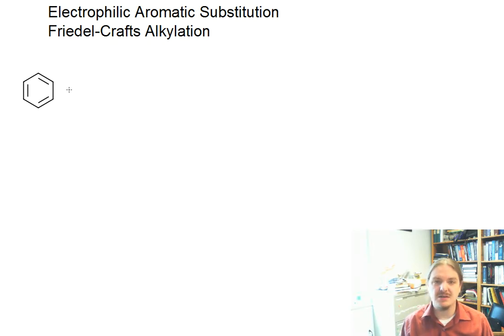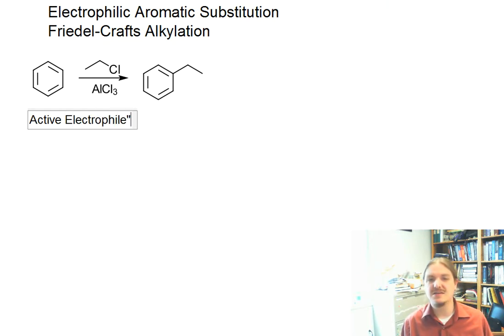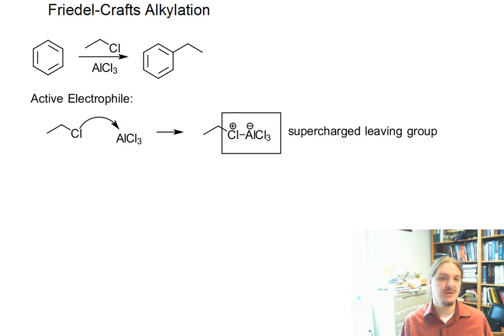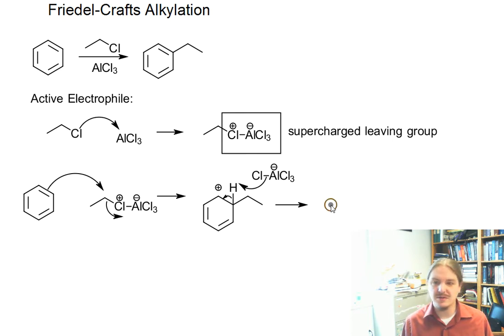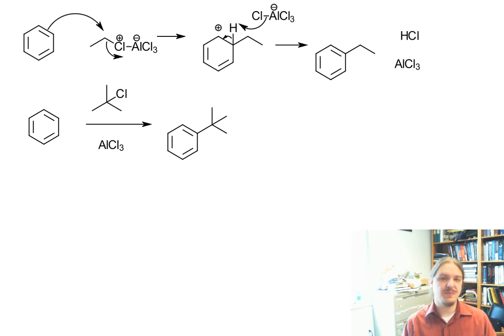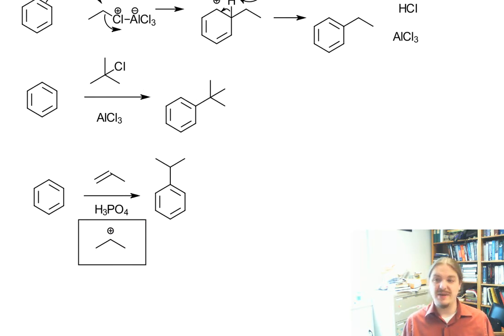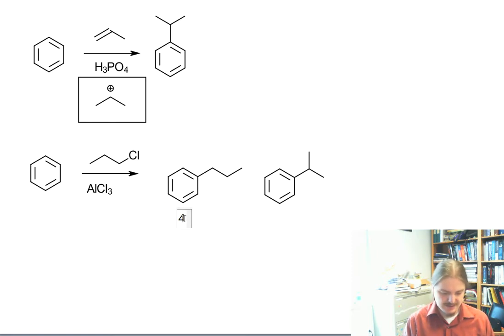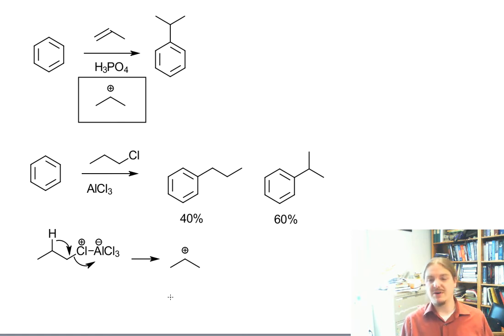Friedel-Crafts Alkylation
Dr. Norris describes Friedel-Crafts alkylation reactions including the unfortunate tendency for primary alkyl halides to rearrange,